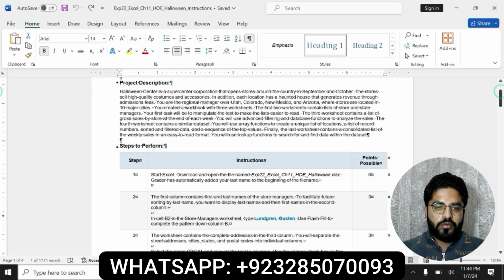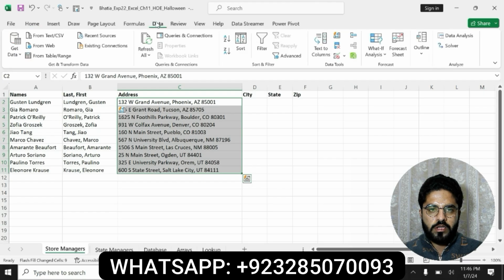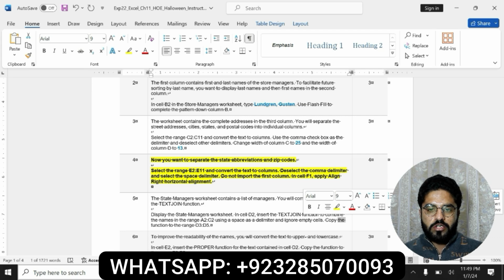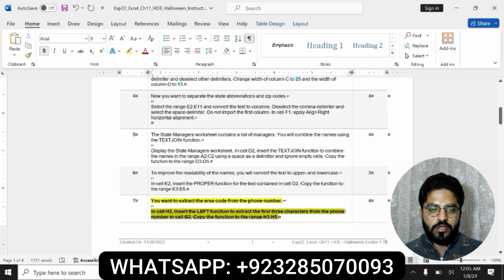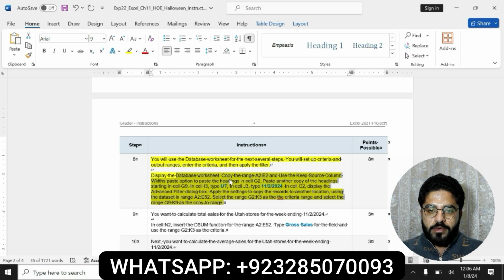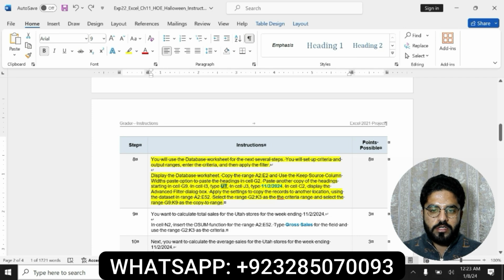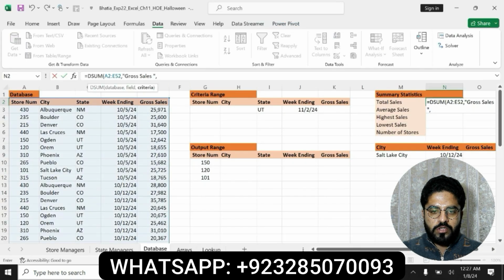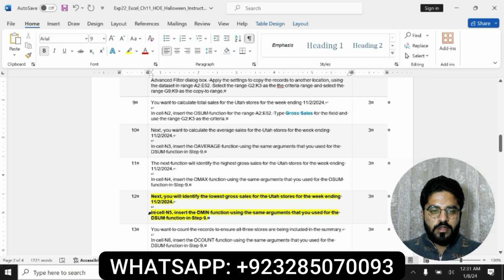Exp22 Excel Chapter 11 Hands-On Exercise Halloween | Ch11 HOE Step by Step Solution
In this video, you will learn how to complete the Exp22 Excel Chapter 11 Hands-On Exercise: Halloween.

Halloween is a supercenter corporation selling high-quality costumes and accessories.

You will work with:
✔ Array functions
✔ UNIQUE function
✔ Advanced filtering
✔ Sorting and lookup functions
✔ Location-based data analysis

Perfect for MyLabIT, SAM, and Cengage Excel practice.
This tutorial is helpful for US, UK, Canada, Australia, and international students.

Excel Halloween assignment
Excel array functions
Excel UNIQUE function
MyLabIT Excel HOE
SAM Excel Chapter 11
Cengage Excel hands on exercise

Excel assignments
MyLabIT Excel
SAM Excel
Cengage Excel
Blackboard Excel
Exp22 Excel
Excel cumulative assessment
Excel mid level assignments
Excel HOE
Microsoft Excel tutorial
Excel practical exam